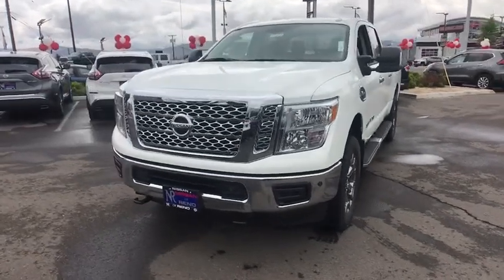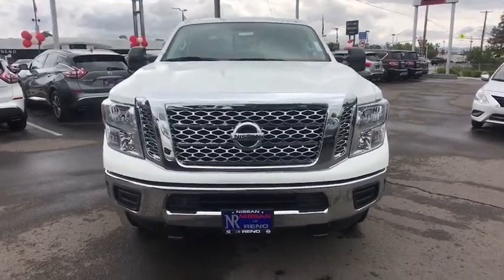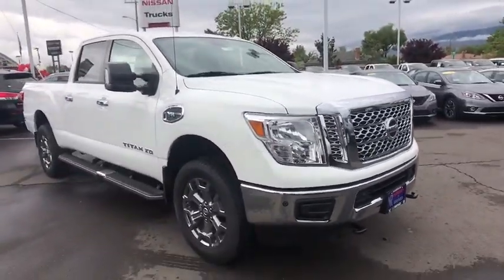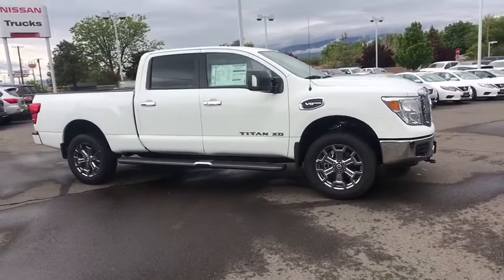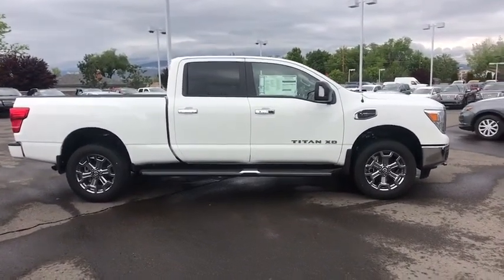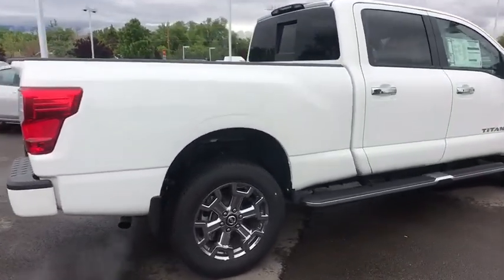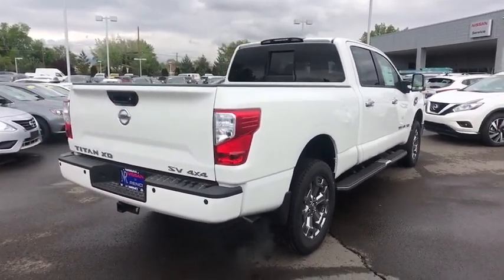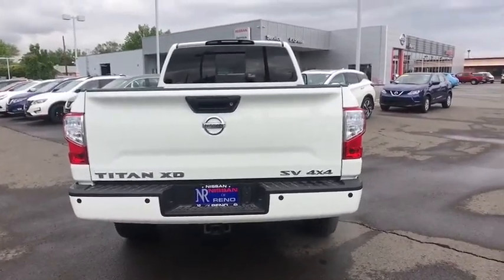2018 Nissan Titan XD Reno, Carson City, Northern Nevada, Roseville, Folsom, NV A6244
Glacier White New 2018 Nissan Titan XD available in Reno, Nevada at Nissan of Reno. Servicing the Carson City, Northern Nevada, Roseville, Folsom, NV area.
2018 Nissan Titan XD SV - Stock#: A6244 - VIN#: 1N6AA1F46JN522957